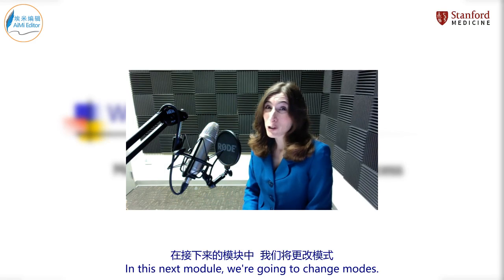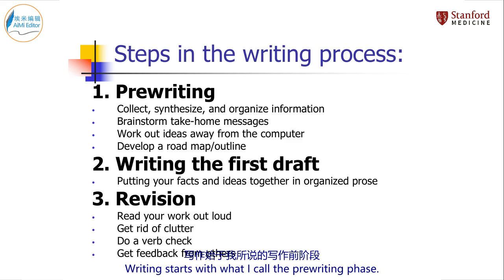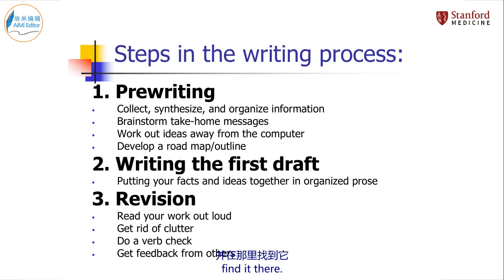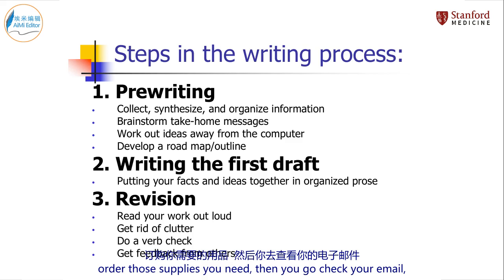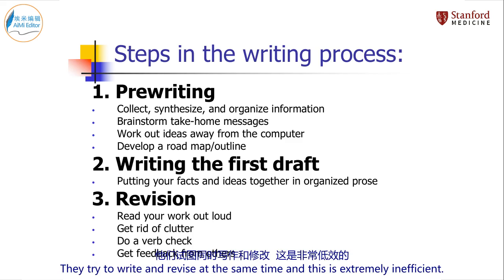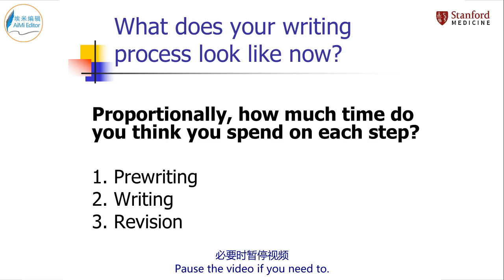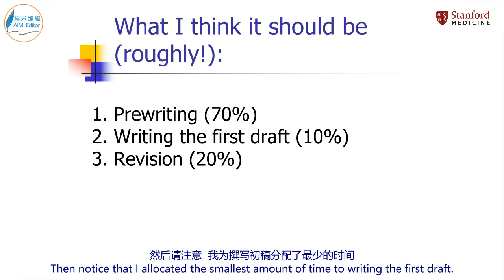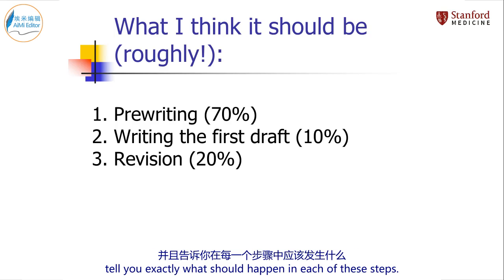斯坦福大学SCI写作 22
4.2 Overview of the writing process